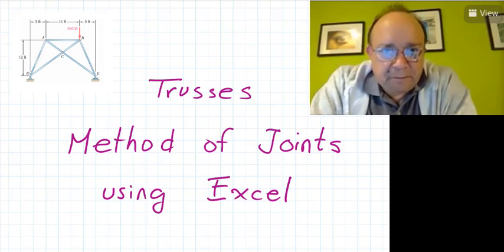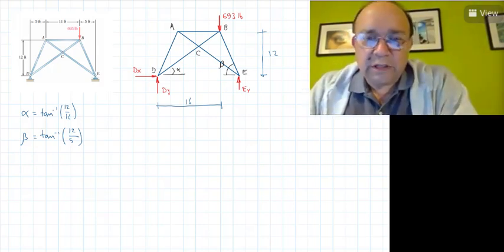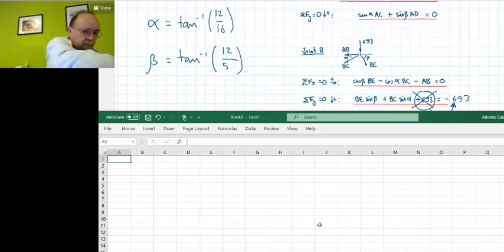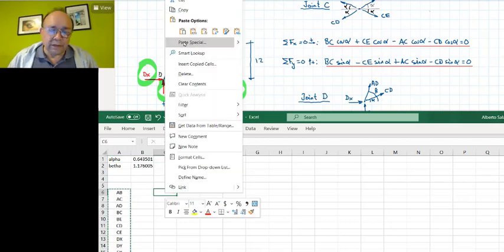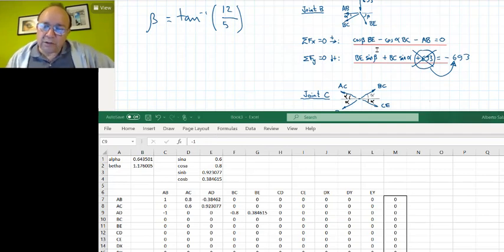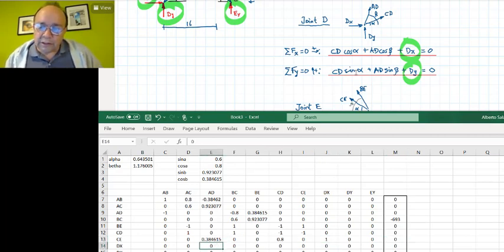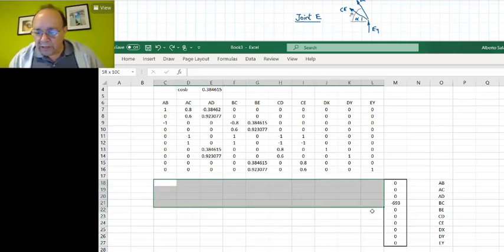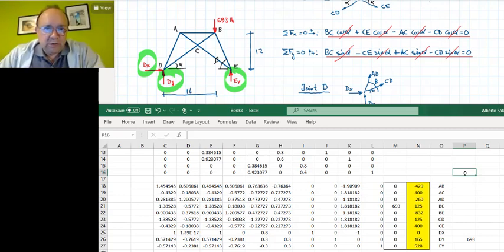F21 18 Trusses Method of Joints with XL